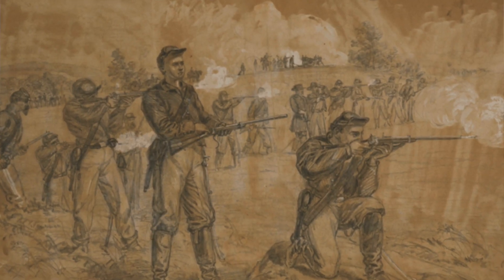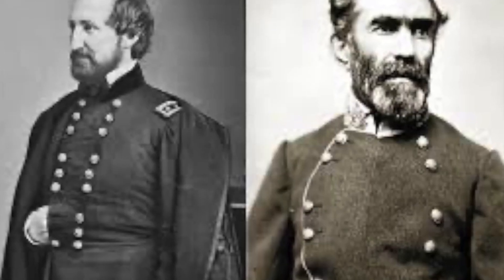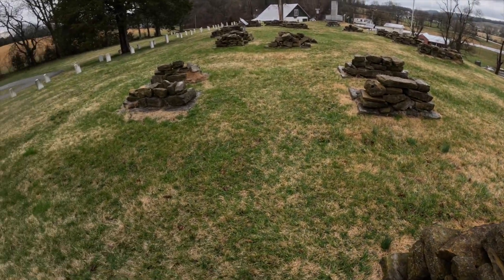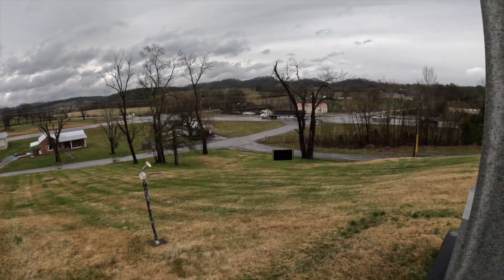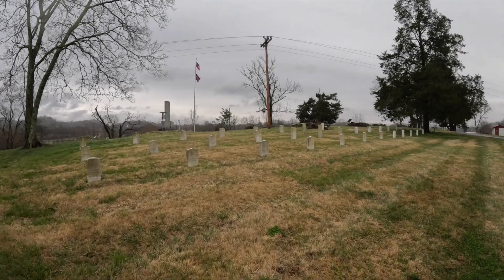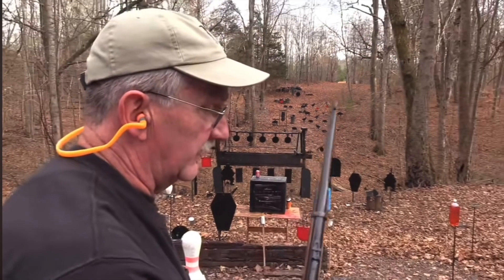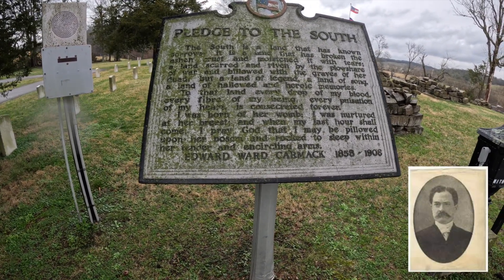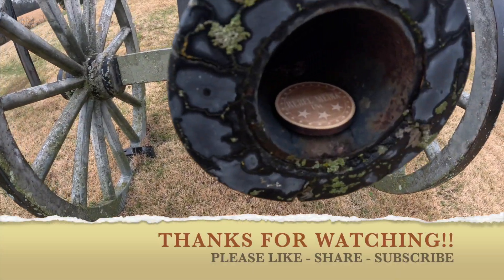BATTLE OF HOOVER'S GAP - THE LIGHTNING BRIGADE - 50 unknown CONFEDERATE DEAD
In the first episode of our "MARCH TO THE SEA" series we explore the Hoovers Gap Battlefield and see where John T. Wilder and his famed Lightning Brigade used Spencer repeating rifles for the first time in the war.  This location is also the final resting spot of 50 unknown Confederates and some early pioneers of Tennessee.